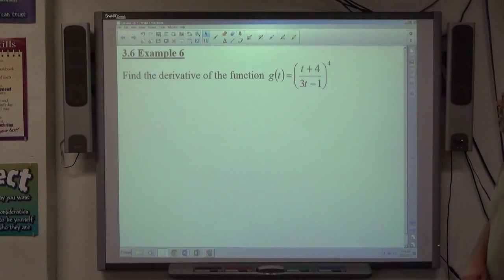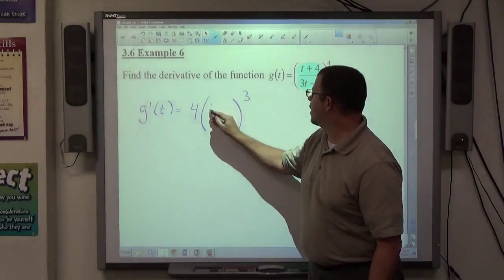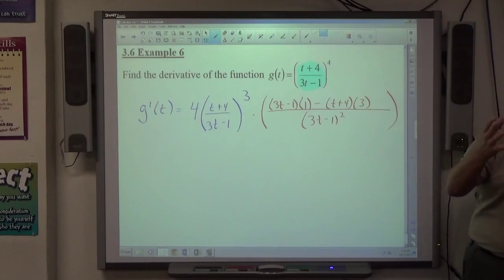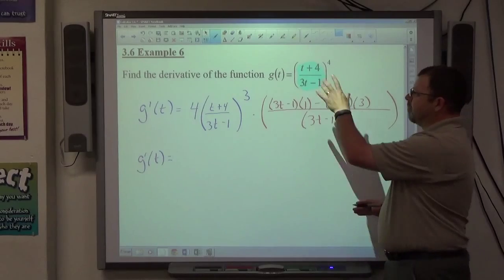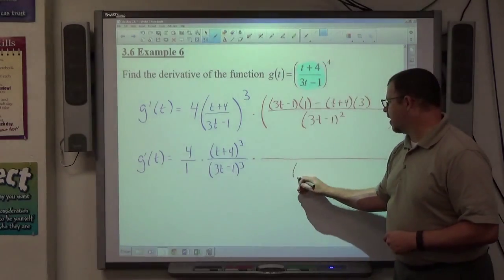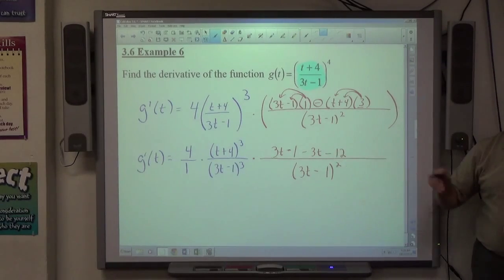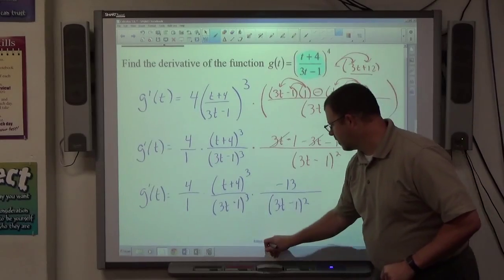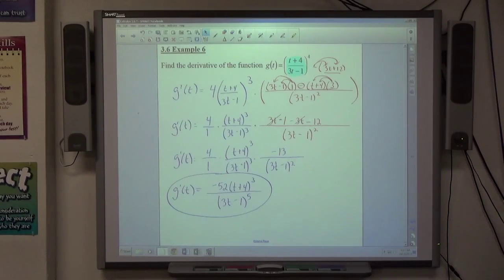Calculus 3.6 Example 6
Perform the chain rule on a power structure when the base of the power structure is a rational expression requiring the quotient rule to differentiate.  Proper simplification is demonstrated for the best possible form of the final answer.